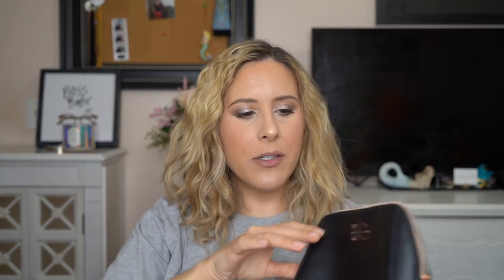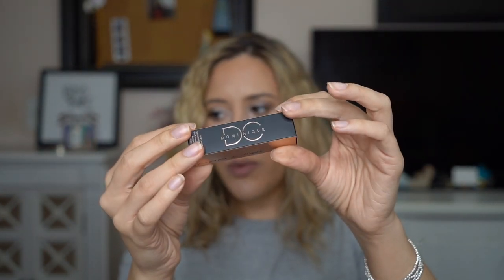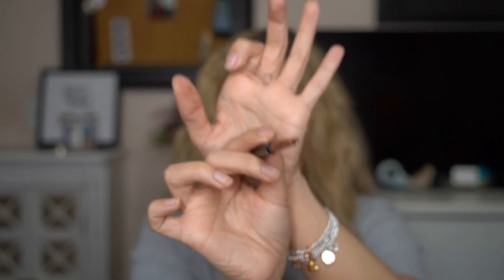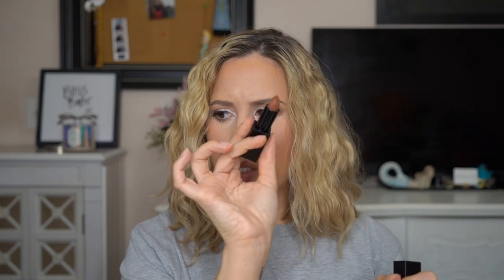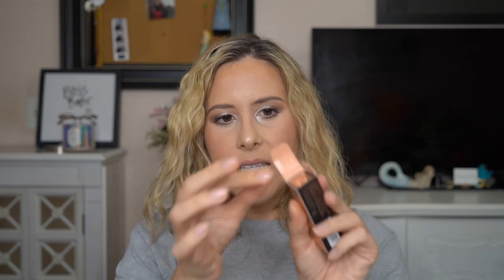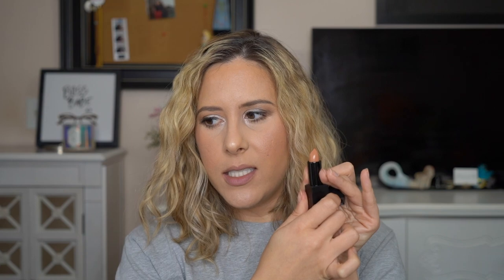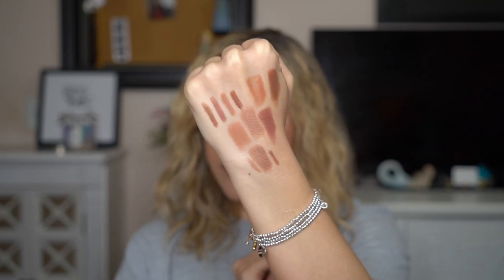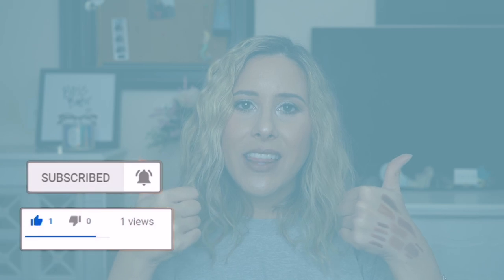DOMINIQUE COSMETICS DEMI MATTE LIP COLLECTION / ALL COLORS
Hey ATFB Fam! Today we are going to unbox, swatch and try on the new lipstick collection from Dominuqe Cosmetics! The Demi Matte Lip Collection featuring a perfect nude lipstick and nude lipliner for everyone! I hope you all enjoy watching! Stay safe! xo

Products mentioned:
Please note these links  may provide me with a commission

Hi! My name is Melissa I am 27 and located in Central New Jersey. I am a Montclair State Graduate with a degree in Journalism. Currently, I am a full-time copywriter, but I do YouTuber as a side gig because I have a huge passion for all things beauty. I am half Puerto Rican and Ecuadorian. On my channel you will find a variety of beauty + lifestyle videos which include drugstore makeup looks,  morning and night routine, luxury makeup, first impressions, tutorials, hauls, shop with me + more. I hope you enjoy my beauty space. Thank you for stopping by, your support means so much. All thoughts and opinions are my own. you know I'll tell you what's up.

Camera I Use For Vlogs : Canon G7X Mark II
Lighting I Use: Ring Light from amazon
Editing Program I Use: iMovie & Final Cut Pro

 xo, Melissa ♡